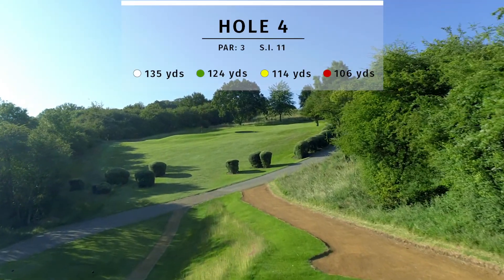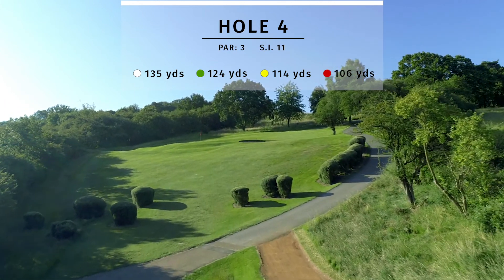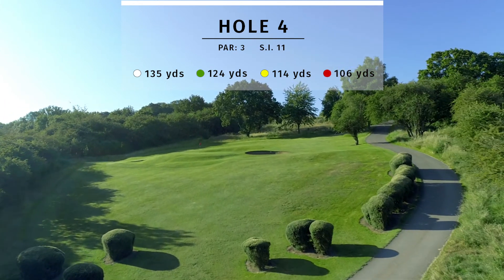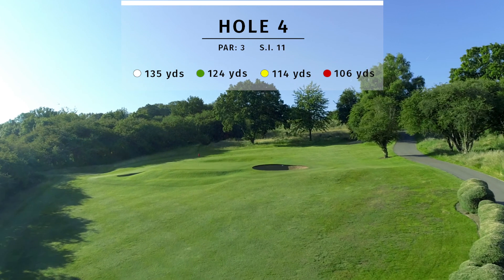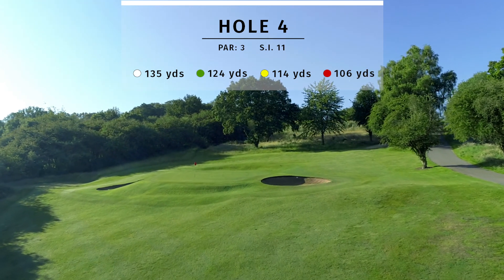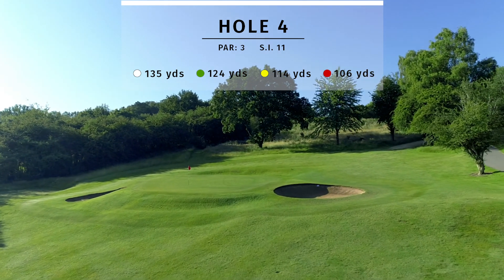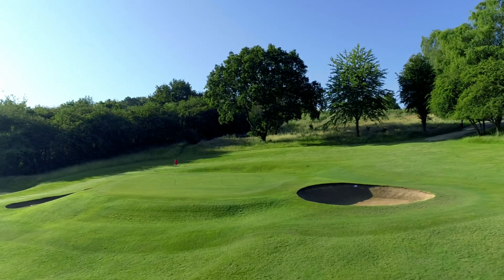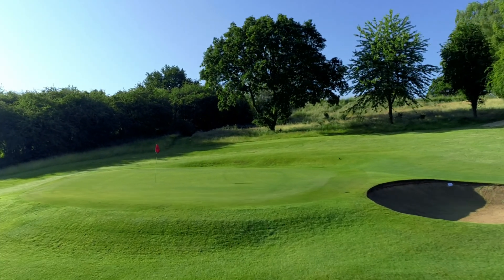Hole 4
The 4th is the first of the short holes with amazing views from the green.
A slightly uphill tee shot is required to an elevated green perched above you. It’s always best to take an extra club as a shot that is short will tumble back down the hill.  The green is very fast from back to front so a putt above the hole needs a delicate touch…